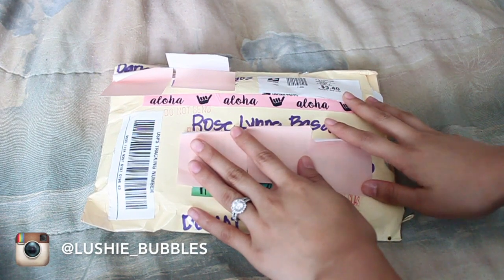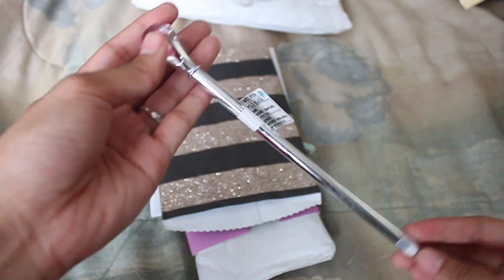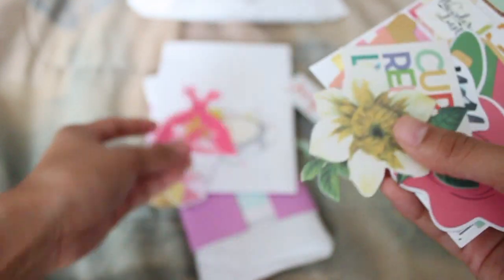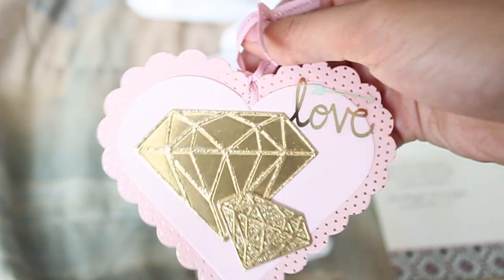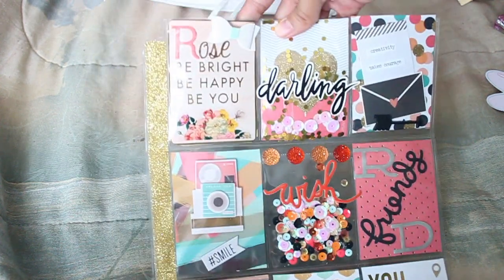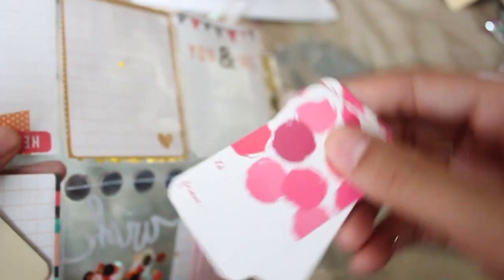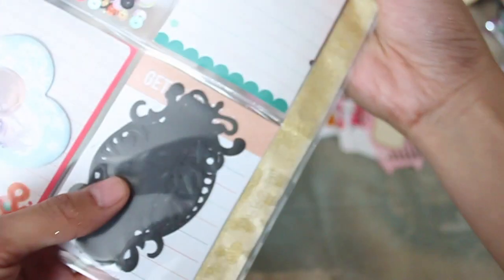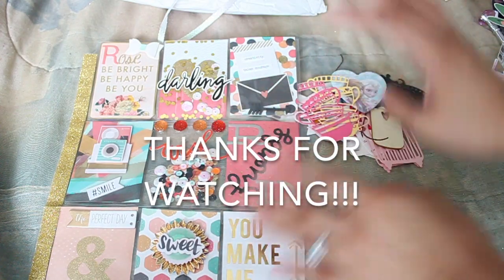Happy Mail Friday #19 from my Pal in Hawaii!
WATCH ME IN HD!! Hi guys, today I've got another amazing friend mail to open up! This one was from the amazing Darlene all the way in Hawaii! Thank you again Darlene for this amazing PL swap! Hope you guys enjoy this mail opening as much as I did!

ALSO, my Etsy shop is now live! I only have a couple items, but I've got a few more in the works. So make sure you favorite it to keep an eye out.  You can find me @SimplyRoseLynne

Check out her IG and Youtube:
-Darlene (@crafty808islandgurl)

-Rose Lynne

LINKS:
-Etsy Shop